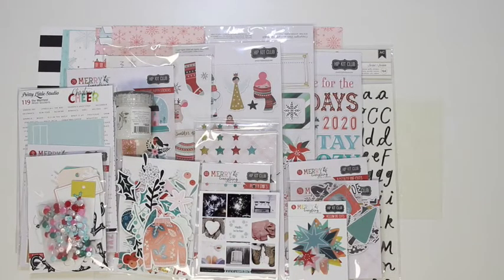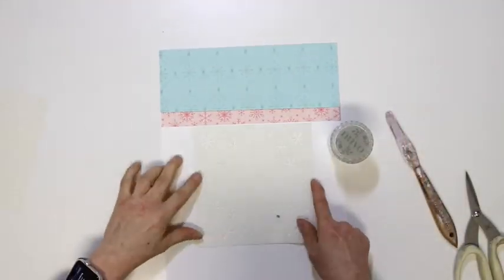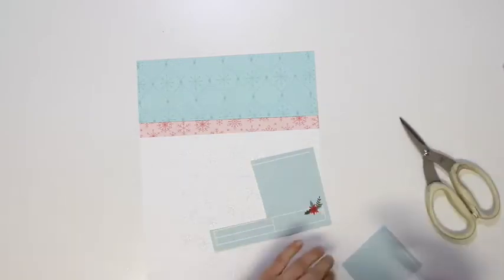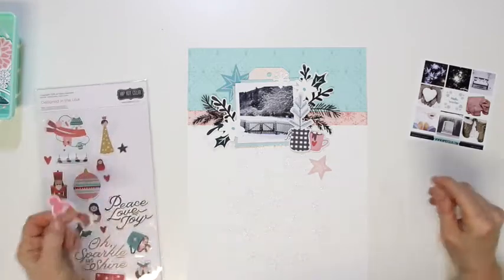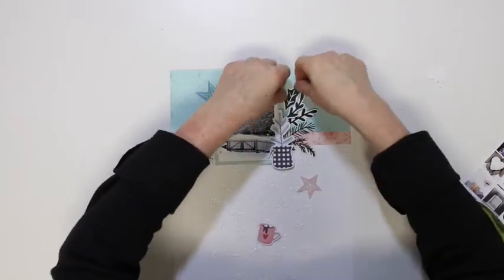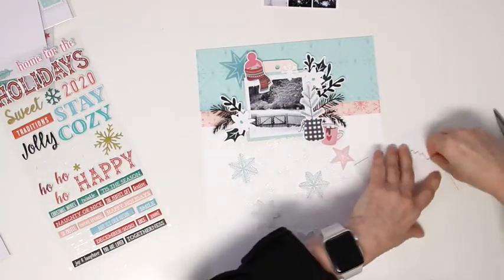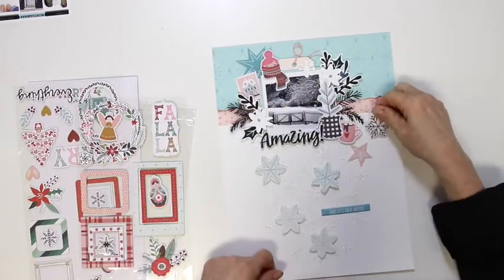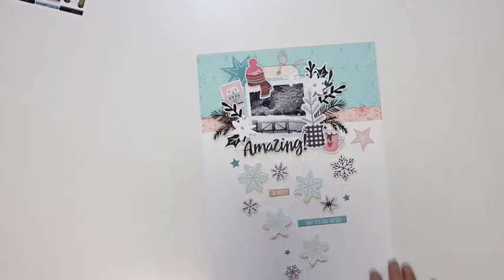Mood Board Challenge Layout (Hip Kit Club)